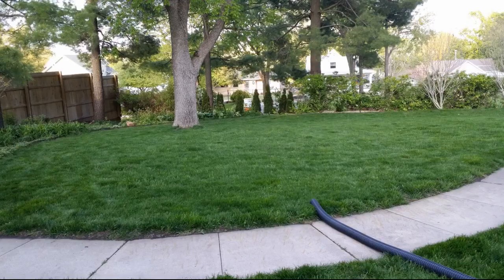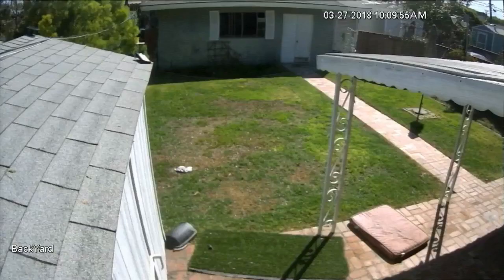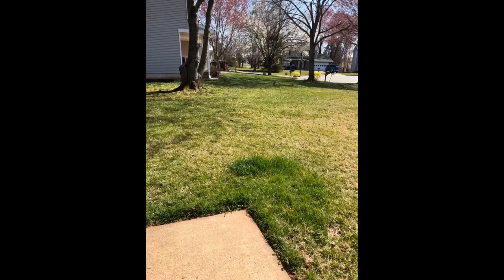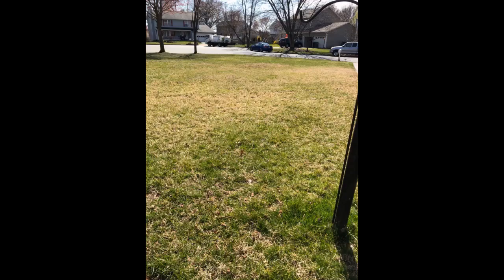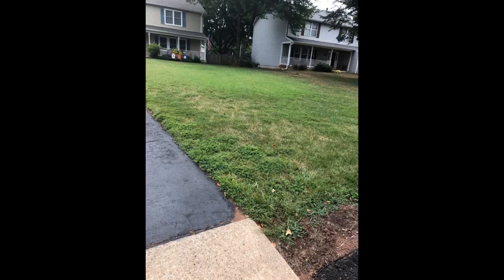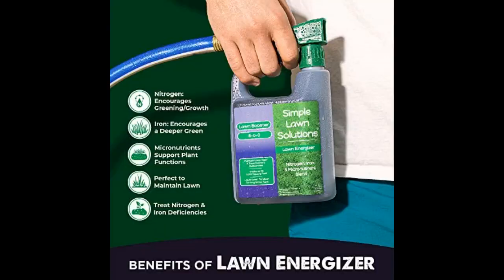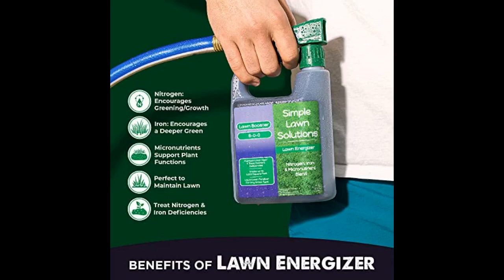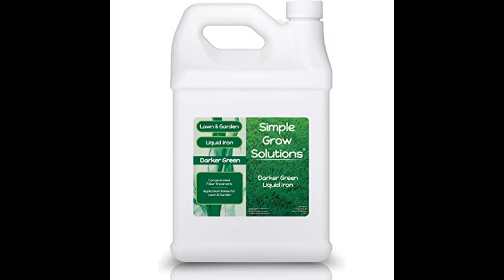Commercial Grade Lawn Energizer- Grass Micronutrient Booster with Iron & Nitrogen- Liquid Turf Spray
- Commercial Grade Lawn Energizer- Grass Micronutrient Booster with Iron & Nitrogen- Liquid Turf Spray Concentrated Fertilizer- Any Grass Type, All Year- Simple Lawn Solutions- 32 Ounce
After using this on my grass that I'm trying to restore (dirt patches and dead areas), my grass sprouted up and beginning to fill in very well! I will purchase again.
First i used the 16-4-8 starter fertilizer. had some issues with my soil or grass i dont know. I called the company which are very helpful. They told me what was needed to kick start my lawn.
I followed their recommendations and used this product next. My lawn is beautiful right now. I am Very impressed with this company and their products.